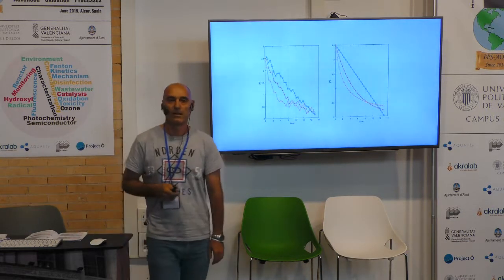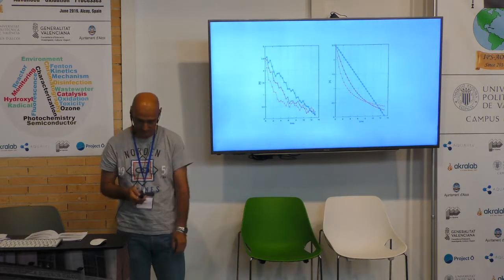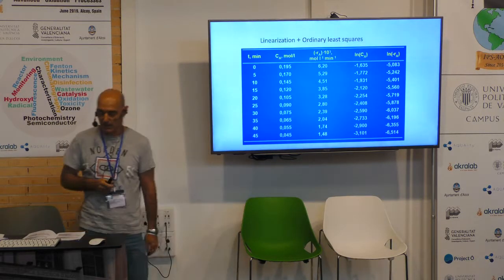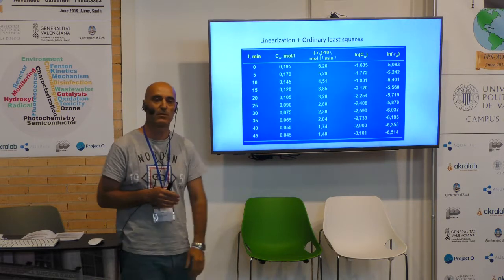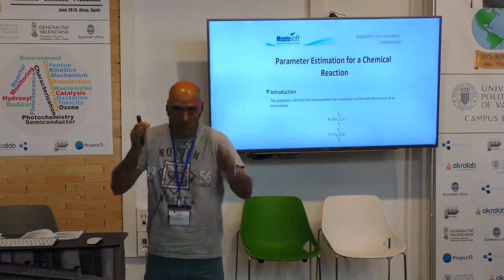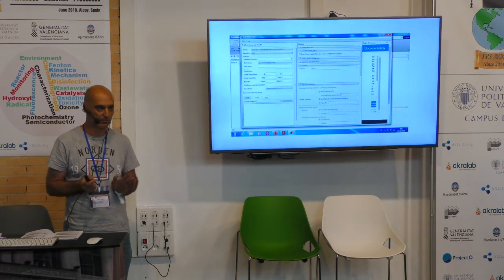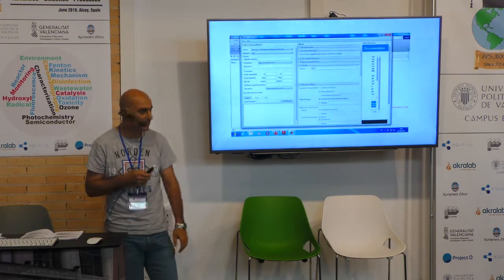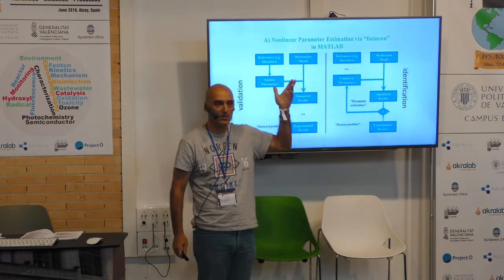José Luis García - Adjusting kinetic parameters